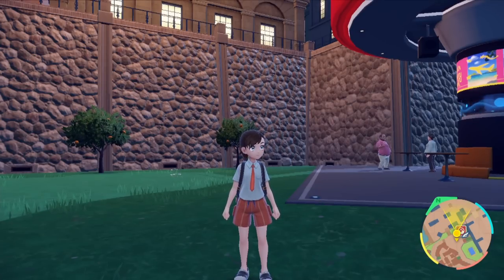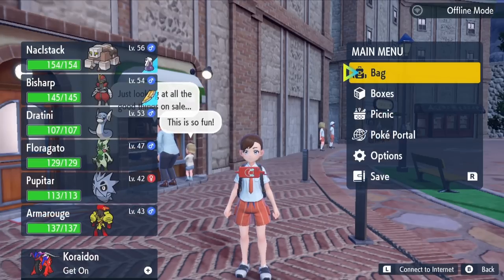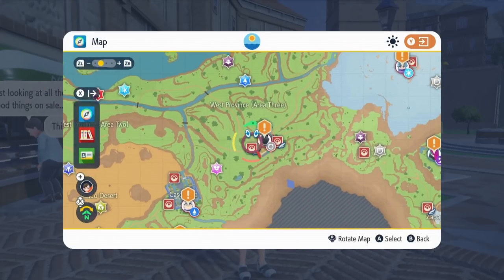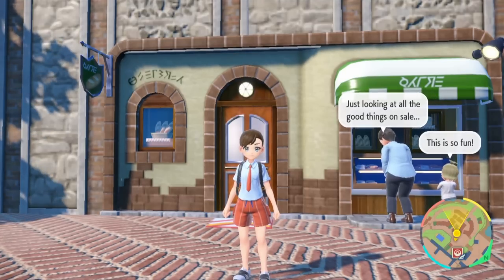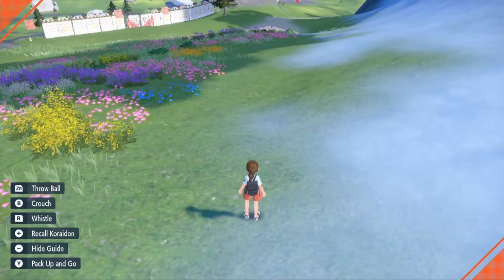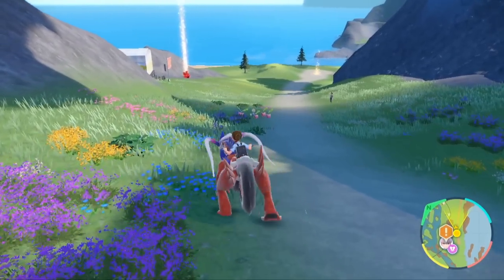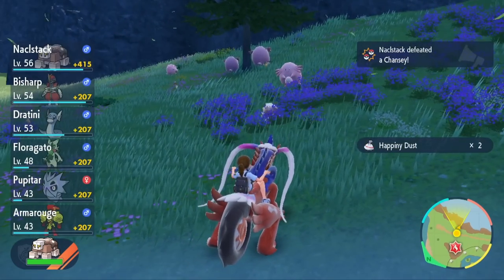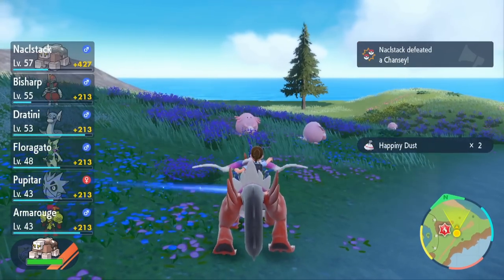Pokemon Scarlet and Violet money farm EARLY, $250,000 league points PER HOUR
This Pokemon Scarlet and Violet league point farm / money farm is also an insane Pokemon Scarlet and Violet xp farm as well.

While this is not a Pokemon Scarlet and Violet money glitch, it sure feels like it with how insane it is. Also this isn't a Pokemon Scarlet and Violet xp glitch either but it might as well be with how fast you level up. This Pokemon Scarlet lp points guide will show you how to get Pokemon Scarlet and Violet fast money as well as Pokemon Scarlet and Violet fast exp. This is almost the Pokemon Scarlet and Violet fastest way to level up, I'll be posting tomorrow hopefully about the true fastest way.

This is one of the Pokemon Scarlet and Violet best xp farm spots in the game but it's also the Pokemon Scarlet and Violet best money farm as well. The method used is the Pokemon Scarlet and Violet best way to level up. On top of all of this it's a Pokemon Scarlet and Violet xp farm early as well as a Pokemon Scarlet and Violet money farm early. In theory you could be using this game within 90 minutes of a brand new game. The Pokemon Scarlet and Violet tips and tricks in this video will guarantee you always have enough pokecoins for anything you want to buy at any poke mart.

The Pokemon Scarlet and Violet lp points, or more specifically the Pokemon Scarlet and Violet league points make this farm even crazier. If you're wondering Pokemon Scarlet and Violet cash vs lp, in almost all cases they're the same thing, so it's better to sell for LP points which give more than the pokecoins. This is some serious Pokemon Scarlet and Violet easy money. Whether you need a Pokemon Scarlet money farm or a Pokemon Violet money farm, this trick will work on both. Now you're all set to have Pokemon Scarlet and Violet infinite money with this serious Pokemon Scarlet and Violet exploit / Pokemon Scarlet and Violet cheat.